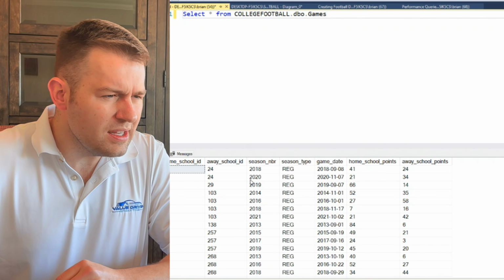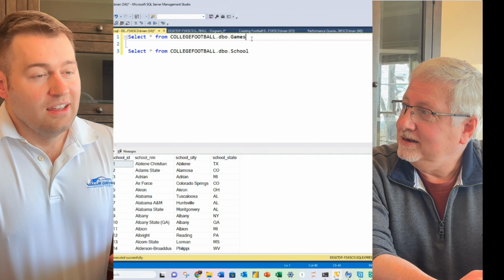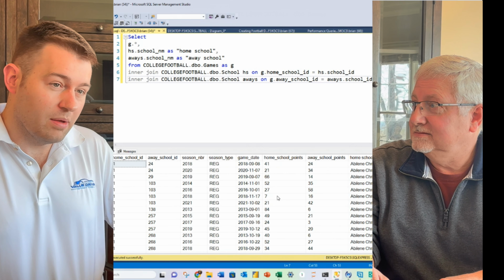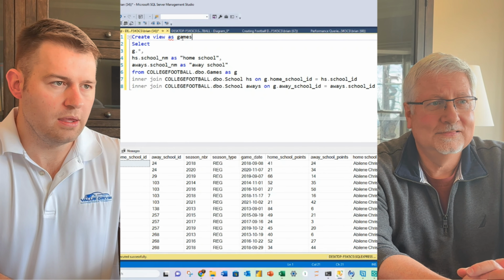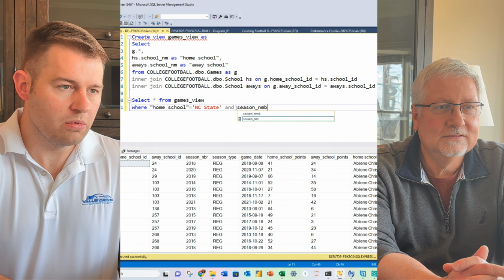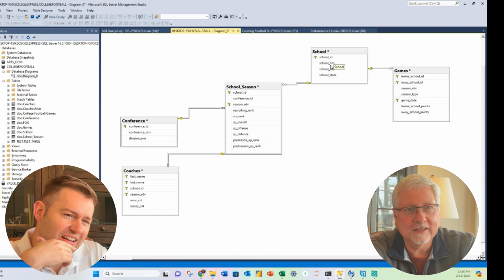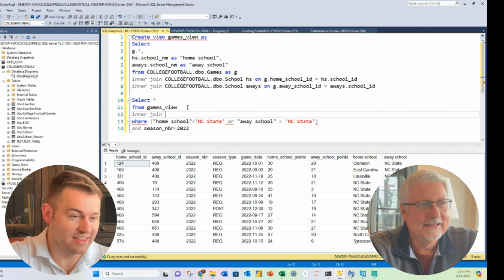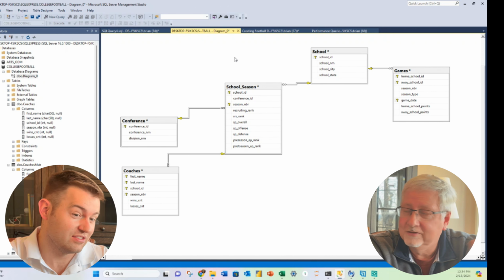Analyst vs. IT | SQL Data Preparation | College Football Use Case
Dive into the world of analytics with me and special guest Gary Spakes from Ridge Trail Ventures In this video, we focus on the importance of the analytics and data science teams and IT collaborating together to create a database that is useful, convenient, and space and speed efficient. This done with a skit indicative of real life as an analyst and IT/BI professional as we walk through some real SQL against some college football datasets. Whether you're a beginner or an advanced practitioner, this discussion offers valuable insights into the heart of analytics.

If you'd like to learn more about SQL data manipulation, you can check out our intro to SQL training here, which covers selecting data from a data table, creating new columns, joining tables together, and aggregating and grouping data, as well as our more advanced SQL tutorials

CHAPTERS:
0:00 SQL data preparation
1:45 Why put a database in third normal form
3:50 How can space be optimized in a database?
6:00 What is a SQL view
7:20 How data is stored v how data is used
8:25 Designing databases for analytics usage
9:00 Why is it important to learn SQL joins?
9:30 Why is it important for analysts and IT to work together?
10:25 How to create a view
11:35 How does a view work?
12:10 Why set up a STAR schema in a SQL database?
13:10 Does a SQL view consume space?
14:05 How to filter a table in SQL
16:05 What is a database diagram in SQL server?
17:20 Why is a database diagram important?
17:30 How can IT help analysts?
18:00 How to make a database third normal form?
20:00 Why does shadow IT occur?
21:30 How to join tables together in SQL server
25:00 Examples of college football analysis
26:30 Examples of data science models